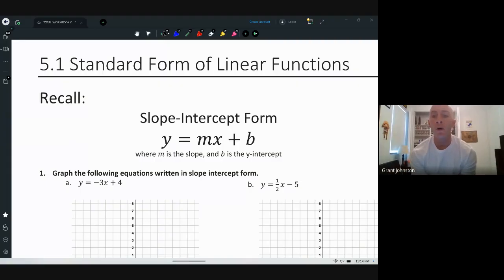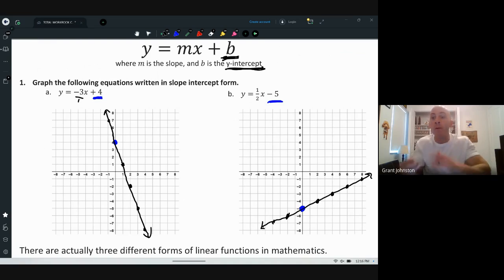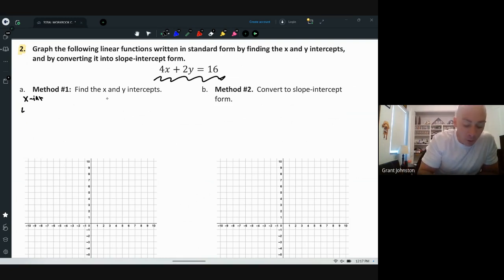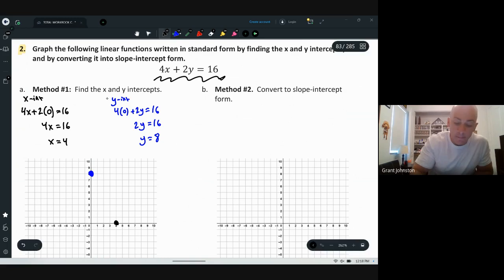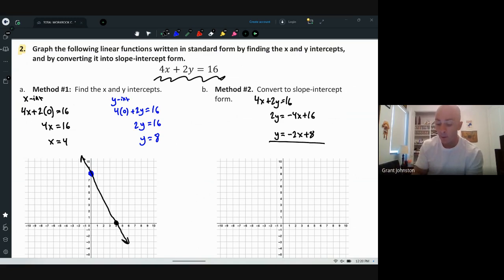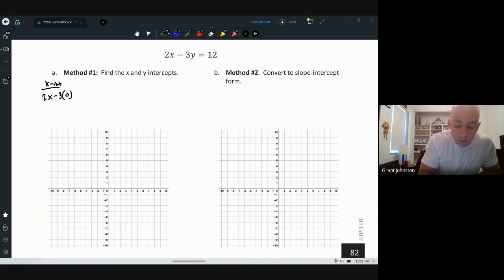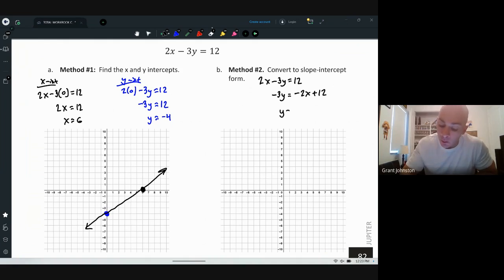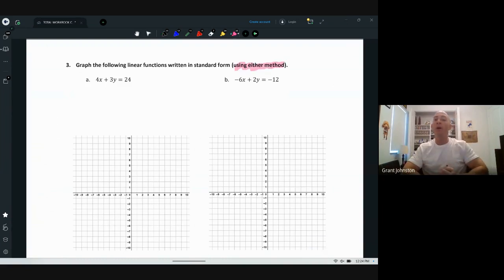5.1 Standard Form of Linear Functions